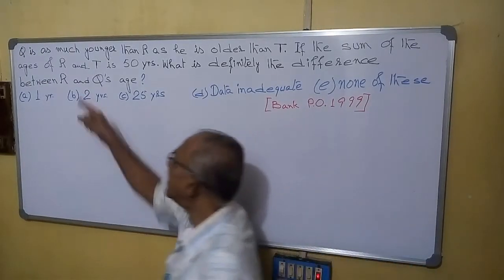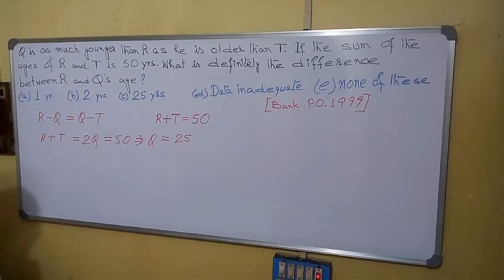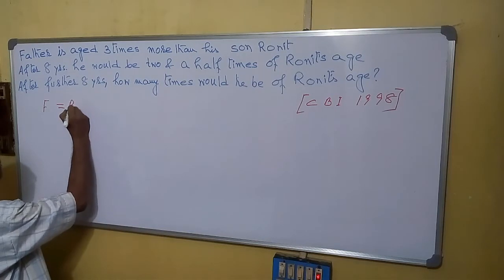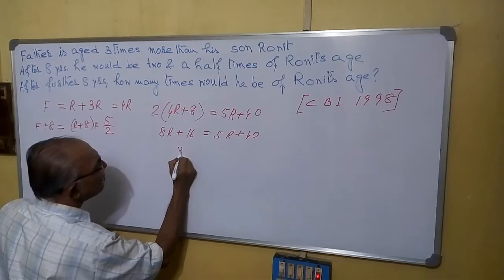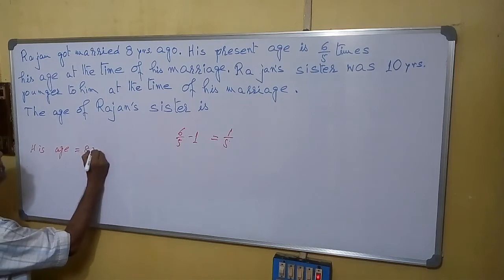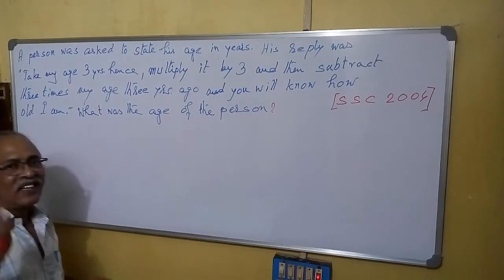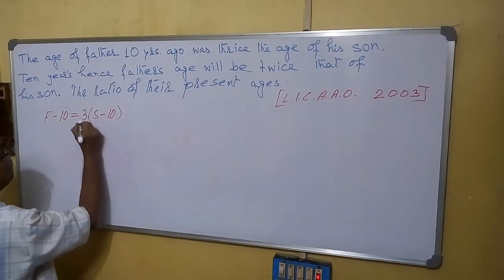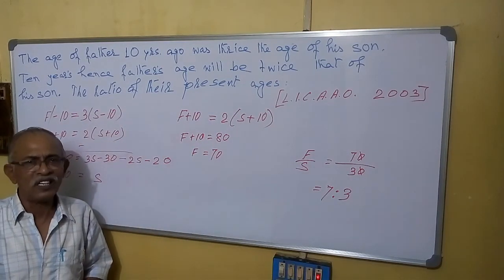Age Problems, Quantitative Aptitude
For UPSC, SSC, BANK, RAIL, MAT, CAT, CPT, Campus Placement, etc.